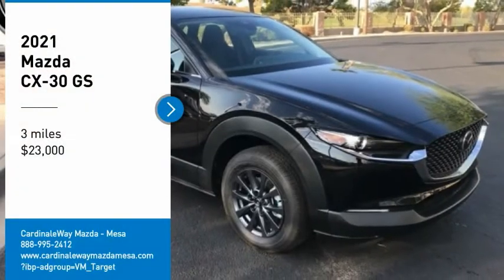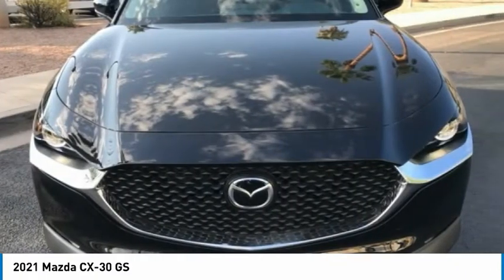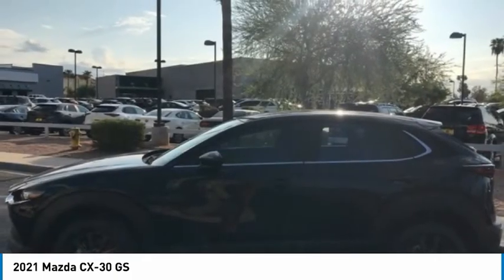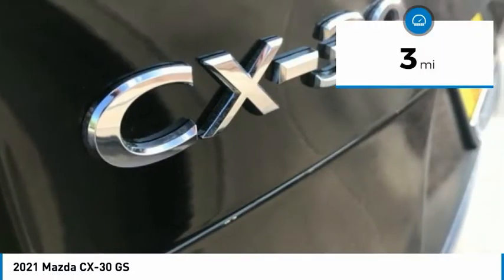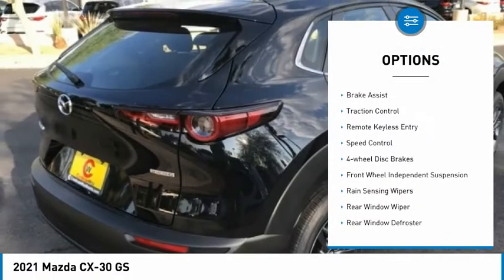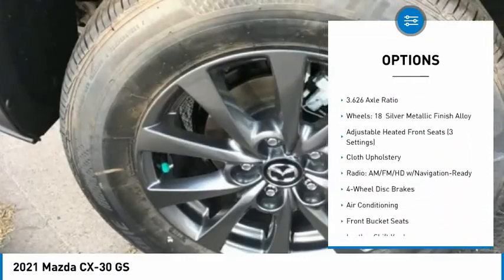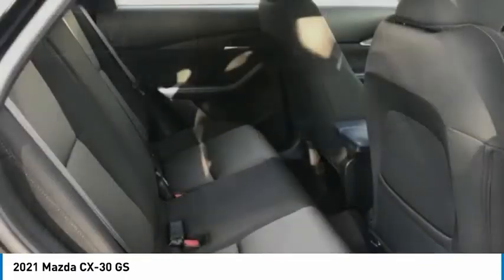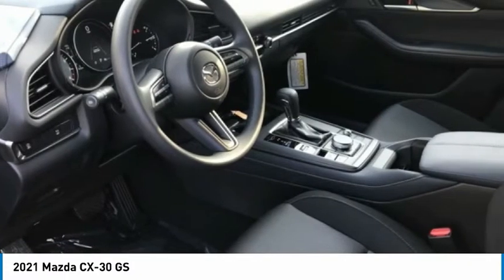2021 Mazda CX-30 GS FOR SALE in Mesa, AZ MM1003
6343 E. Test Drive

Want us to come to you? No problem! In case we missed a picture or a detail you would like to see of this 2021 CX-30, we are happy to send you A PERSONAL VIDEO walking around the vehicle focusing on the closest details that are important to you. We can send it directly to you via text or email. We look forward to hearing from you!  Recent Arrival! 2021 41w CX-30   Stop by CardinaleWay Mazda Mesa -  Where we develop outstanding relationships where everyone wins  - today! 6343 East Test Drive, Mesa AZ 85206.     Vehicle price and availability are subject to change without notice.